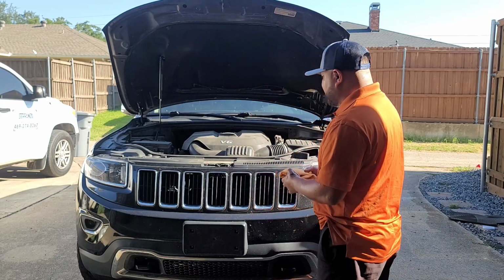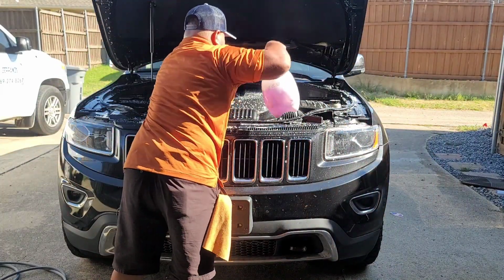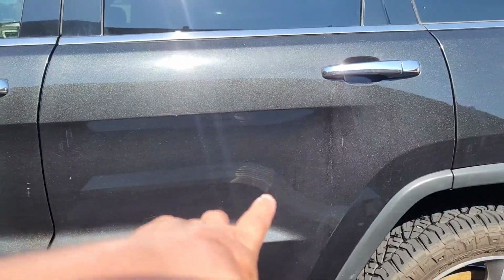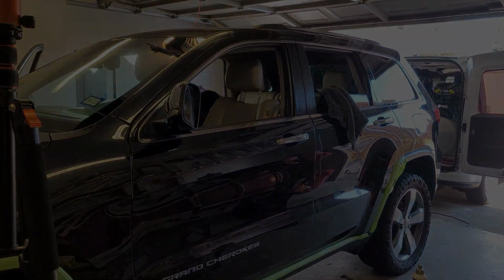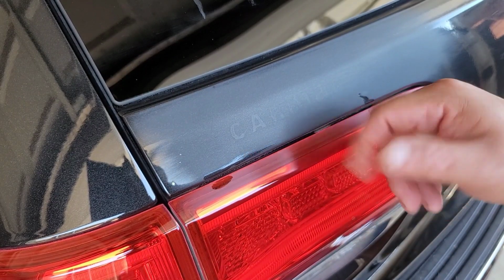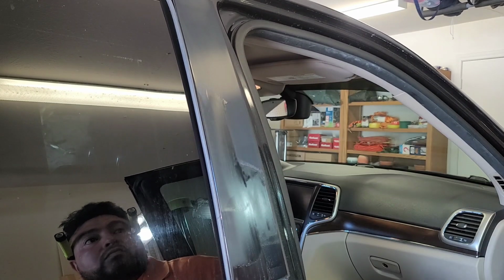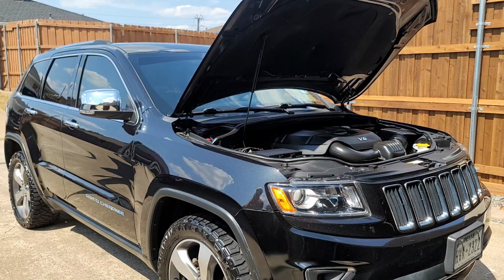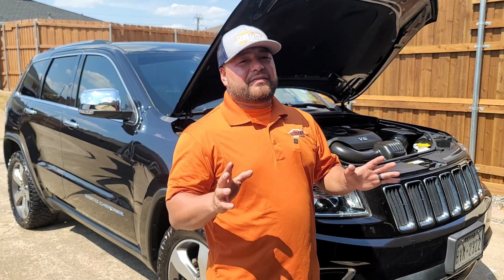HUGE project today!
HAPPY FRIDAY! Thank you so much for joining me on this adventure today. We are surprising this customers husband by giving him an extensive detail.
interior detailed
1 step paint correction with wet sanding
maxshine graphene coating